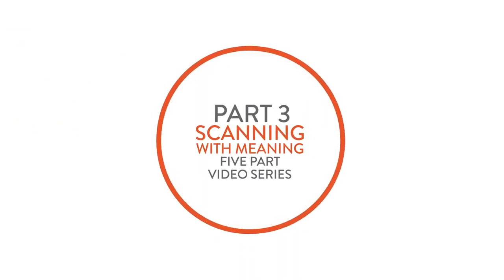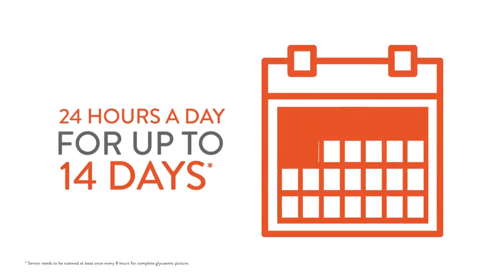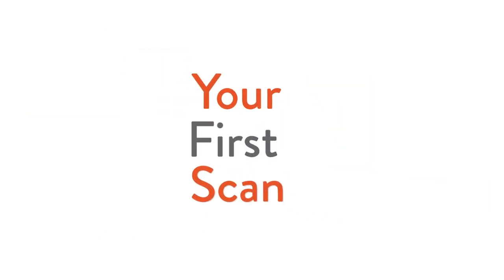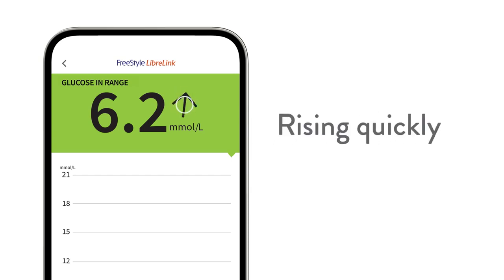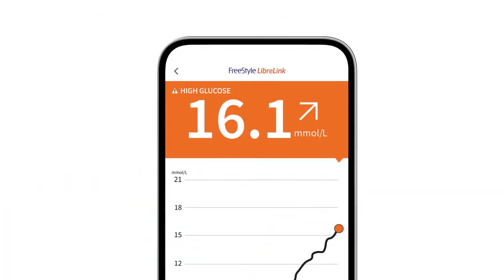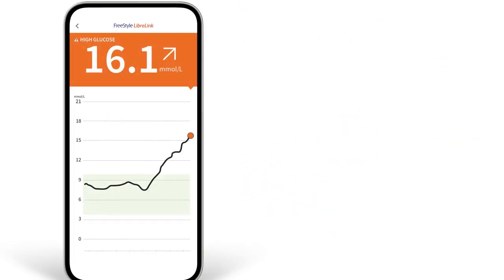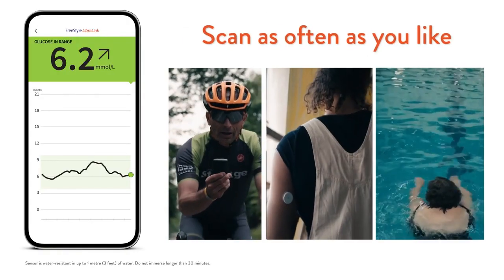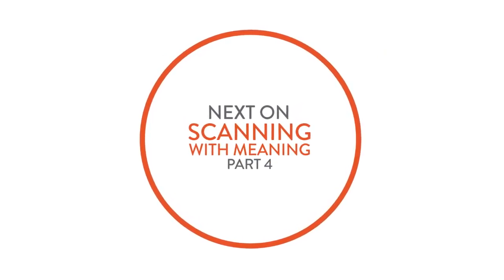FreeStyle Libre 2 System: Your First Scan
Scanning with Meaning Video #3